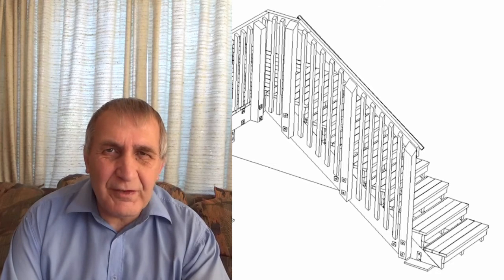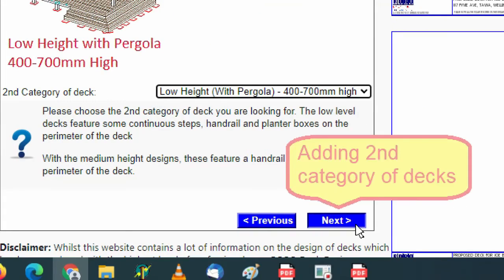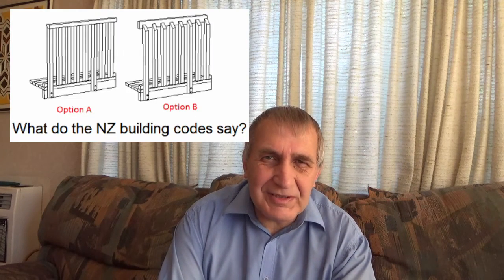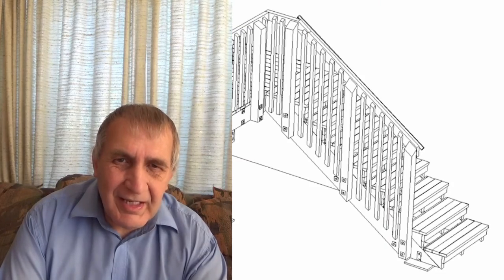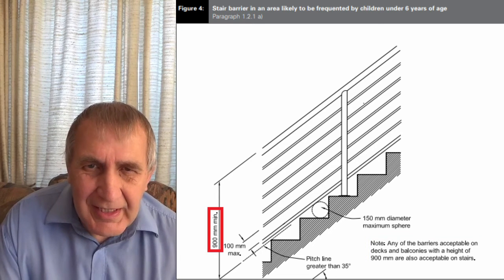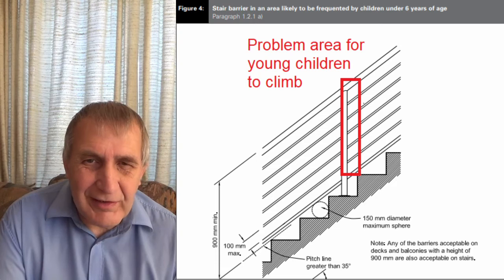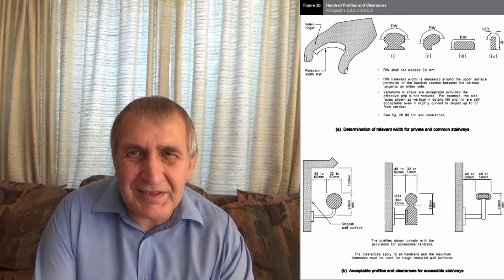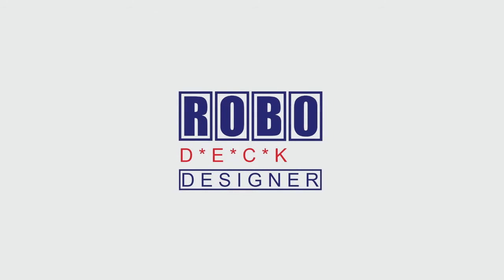Handrail for steps for New Zealand decks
This video is a continuation of the previous three videos on handrail design for New Zealand decks and covers the handrail design when applied to steps. There's a few differences when looking at handrails when it comes to steps.

To download a free copy of NZS3604, B1 - Barrier Design Guidance & F4 - safety From Falling there is a link on the ROBO Deck Designer website at:

Please note diagrams, tables and references are from NZS3604 and other relevant building codes. ROBO Design Solutions are not the owner of this information, but has been copied under: